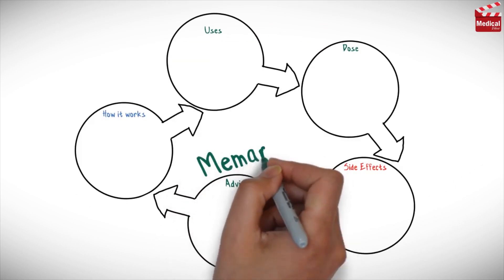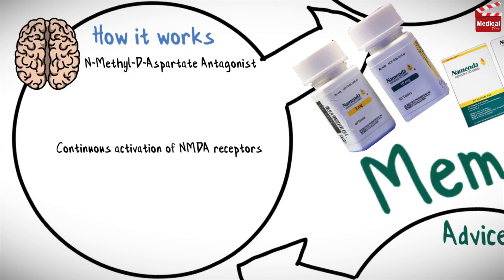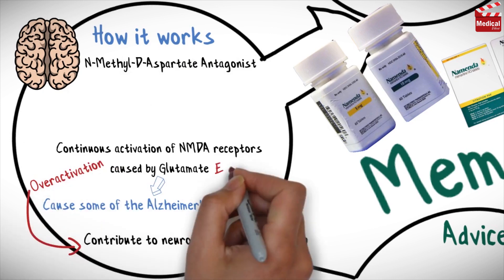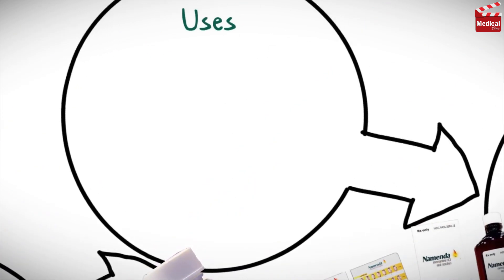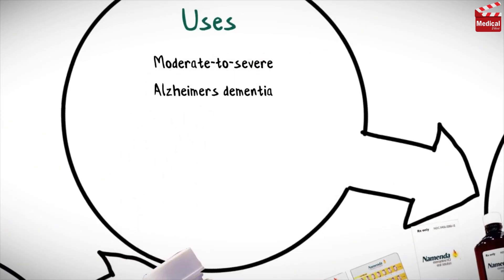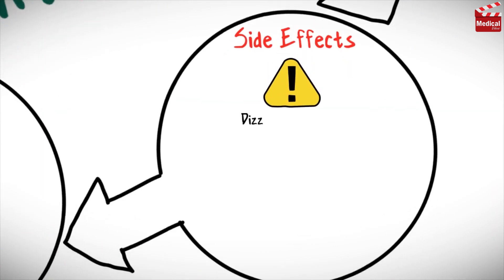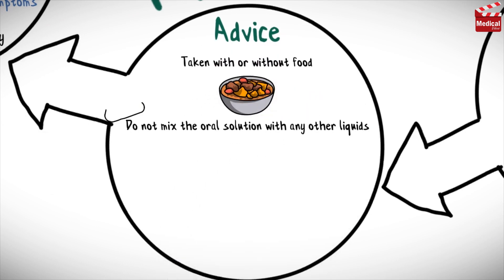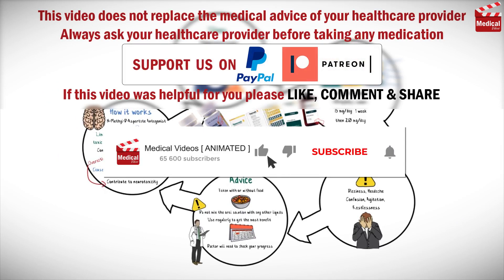Memantine 10mg (Namenda): What Is Memantine Used For? Uses, Dosage and Side Effects of Memantine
- This is lesson n# 157 in "A DRUG IN BRIEF" Series. In this video I'm gonna discuss almost all you need to know about Memantine 10mg (Namenda): What Is Memantine Used For? Uses, Dosage, Side Effects of Memantine, Precautions and Mechanism of Action

- In 3 minutes you'll learn about:

- What is Memantine 10mg (Namenda)?

- Memantine is N-Methyl-D-Aspartate receptor antagonist. Continuous activation of the N-methyl-D-aspartate (NMDA) receptors in the central nervous system caused by glutamate is thought to cause some of the Alzheimer's disease symptoms.

This overactivation is thought to contribute to neurotoxicity due to the excitatory properties of glutamate.

So Memantine acts by blocking the NMDA receptor, and limiting calcium influx into the neuron, such that toxic intracellular levels are not achieved.

- It is used for moderate-to-severe Alzheimer’s dementia.

- Learn more about Memantine 10mg (Namenda) mechanism of action, uses, dosage, side effects, and precautions in this video...

- Video Chapters:
00:12 - Mechanism of Action of Memantine
00:43 - Memantine Uses
00:47 - Memantine Dosage Forms
00:54 - Memantine Dosage
01:12 - Memantine Side Effects
01:19 - Memantine Patient Counseling